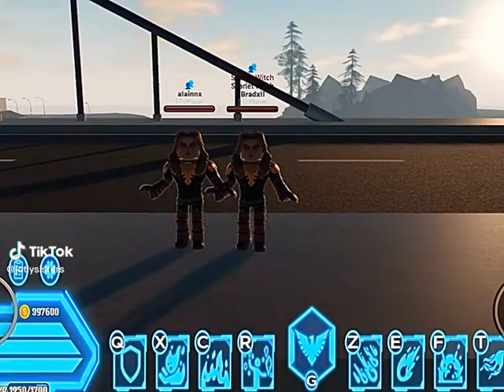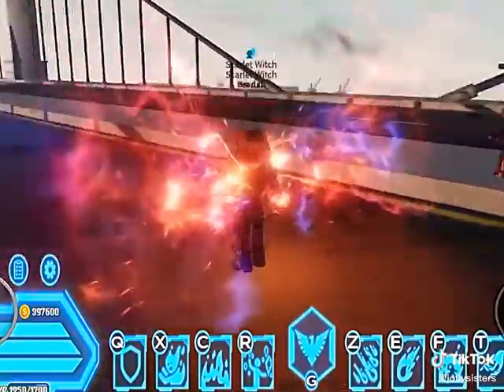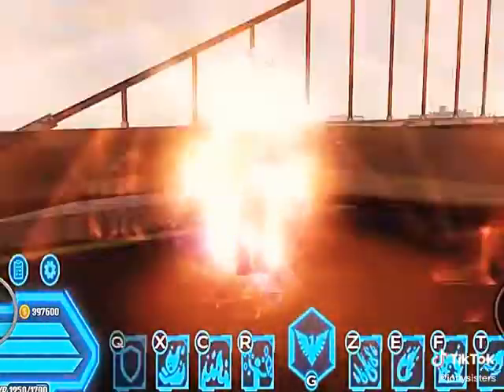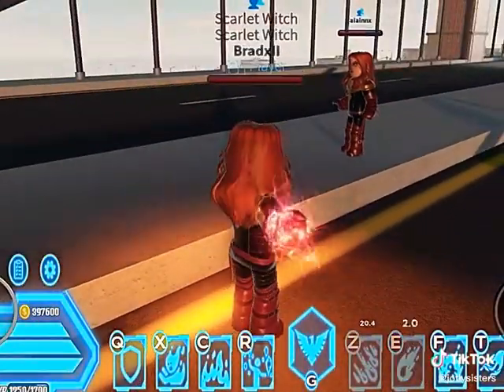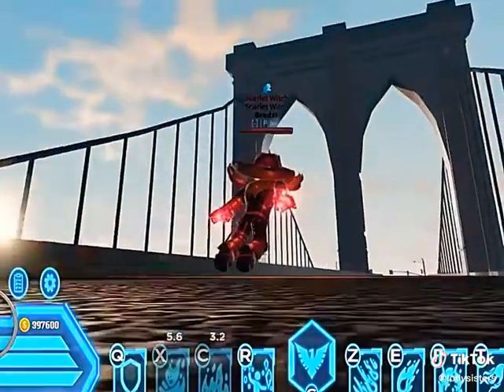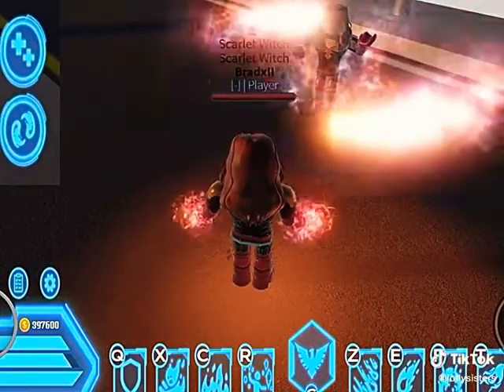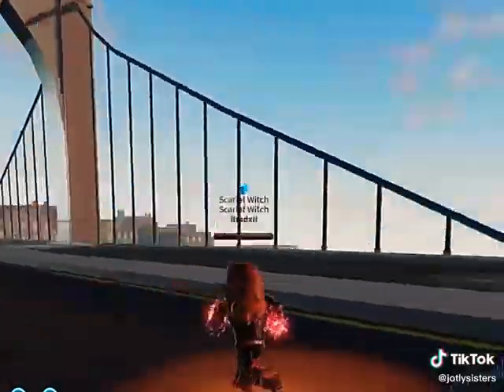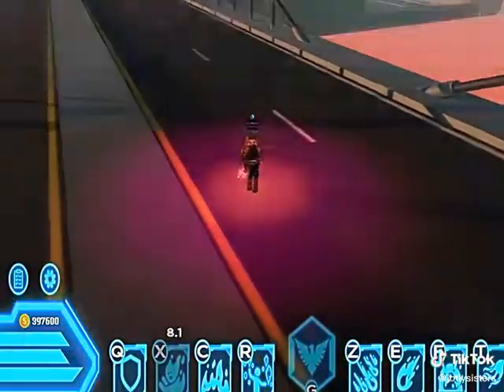dark Phoenix showcase🧡